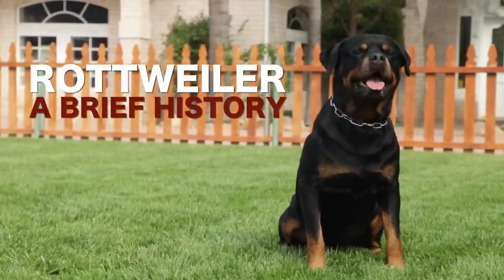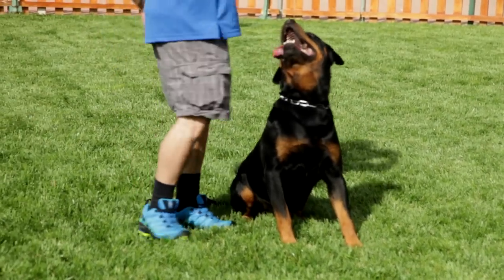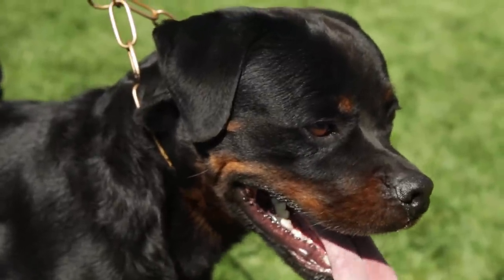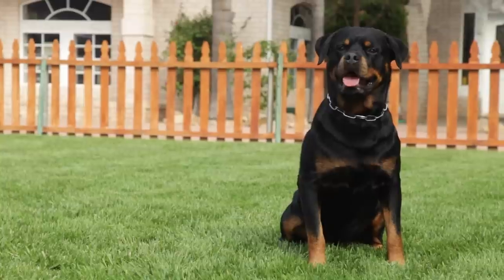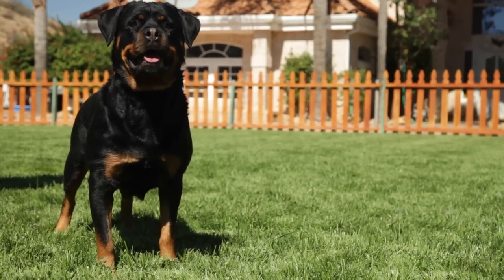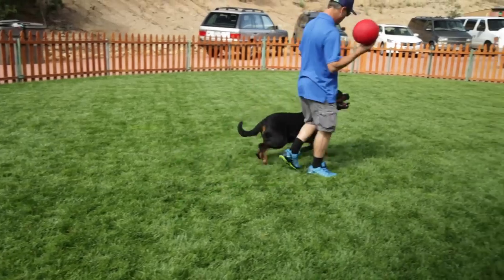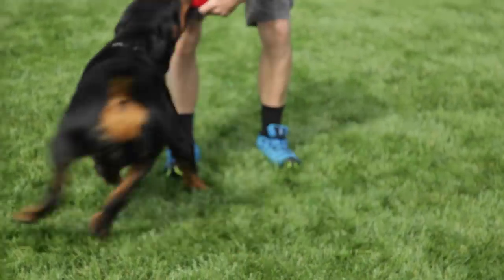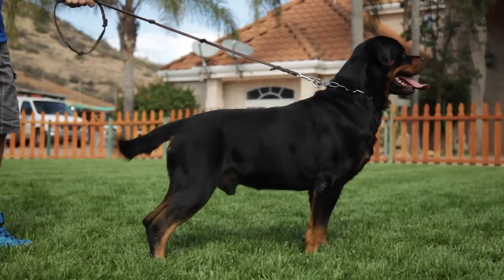ROTTWEILERS: A BRIEF HISTORY OF THE BREED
The Rottweiler is a breed with a rich and storied history. Dating back to the days of Ancient Rome, the breed has been a willing and useful companion. The breed has had ups and down in terms of popularity but at the moment is one of the most popular breeds in the world.